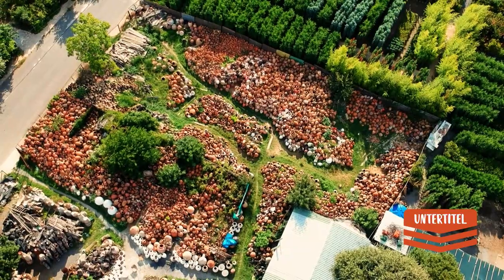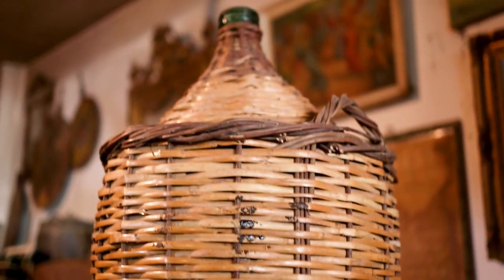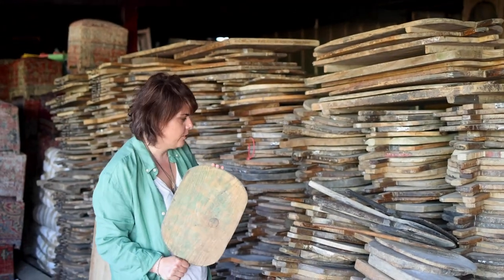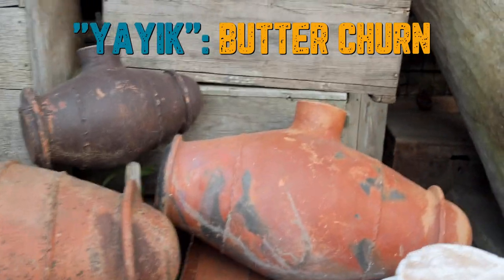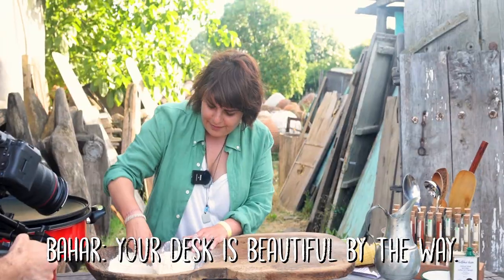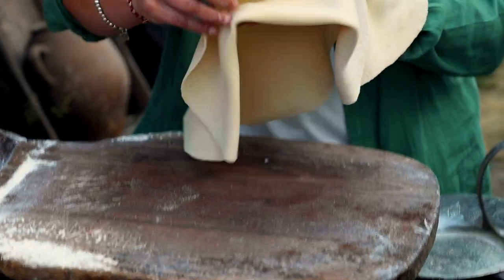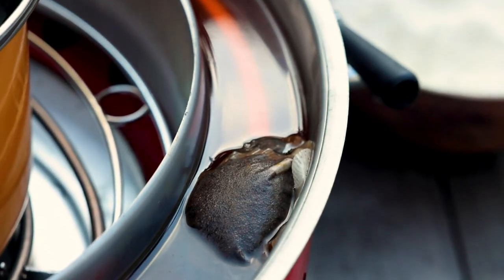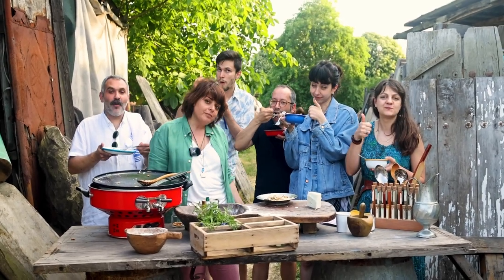The Most Magically Weird Antique Shop ☄️ At this fascinating shop we made homemade Turkish Eriste🍝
Ancient cooking methods originated from the heart of Anatolia region which can also be considered as the heart of Turkey. These cooking methods required a lot of the ancestors of the kitchen equipments we use today in our kitchens. In this video we go on a treasure hunt and show you some of the oldest cooking ware you can find. This video is full of information and history. Of course in the end there is a delicious surprise. We are making home made fresh pasta using one of the oldest techniques and Refika's recipe using these gems of  ancient kitchenware. Hope you like to travel in time and learn some kitchen equipment history and Anatolian family traditions from us. Hope you also try our yummy pasta "erişte" recipe and tell us how you like it in the comments.

Ancestor of Pasta

500 g flour, 3,5 cups
150 ml water, 3/5 cup
1 egg
1 levelled teaspoon salt
2-3 L water
2 cups dried erişte, Half of the batch you prepared
1 teaspoon salt
3 tablespoons olive oil
3 cloves of garlic, chopped
2 handfuls of walnuts, chopped
1 dry red pepper
3-4 sprigs fresh thyme
150 g white cheese, chunks
Black pepper

● Combine the flour, water, egg, and salt in a big bowl and knead until you have a firm-that it wouldn't stick to your hands- dough.
● Divide the dough into two equal parts. Cover and let them rest for half an hour.
● Then put flour on the counter and roll each dough out into circles.
● Rest it for 2-3 hours to dry slightly.
● Cut the dough into four and place four of them on top of each other (you can lightly flour between them if necessary) and cut each in wide strips.
● Stack these strips on top of each other and cut horizontally into matchsticks.
● Lay the eriste on a tablecloth to really dry for another day or two. Make sure they don't stick to each other. Let it to sry for 2-3 days until dry or you can use as fresh pasta as well.
● After dried, place the eriste in a jar and store in a cool place.
● Now it is time to make Refika’s style eriste.
● Bring the water to boil and season with salt.
● Add the eriste and cook for 2-3 minutes.
● Meanwhile, heat the pan and add the olive oil.
● Add the garlic, walnut, and red pepper and sauté them.
● Add the eriste and fresh thyme and sauté a little more.
● Lastly add the cheese and some pasta water to bring everything together.
● When you sprinkle some fresh ground black pepper before serving, it is ready eat. Bon a petit!